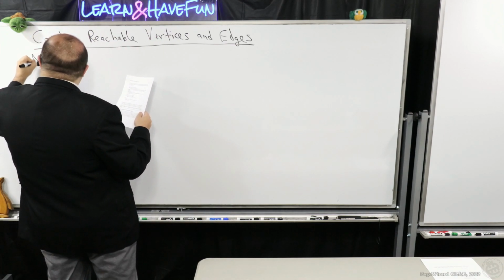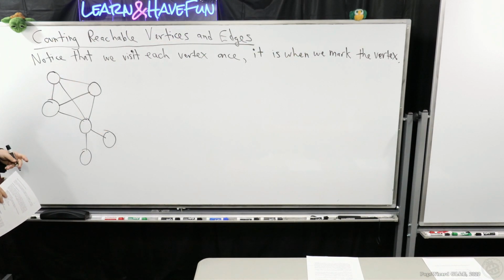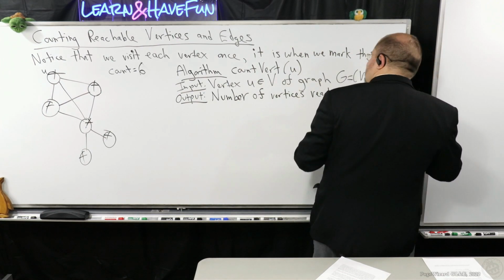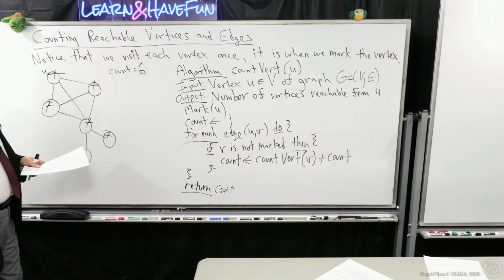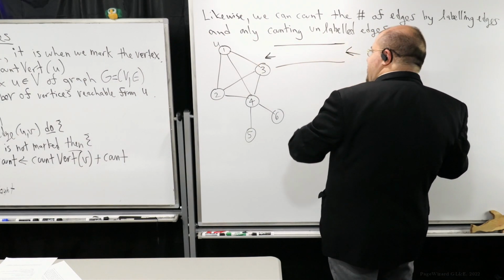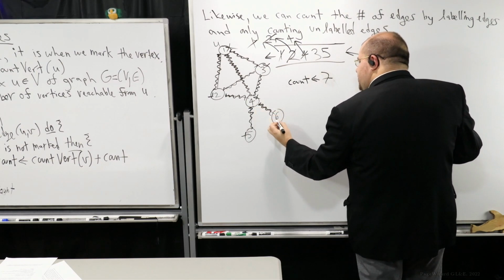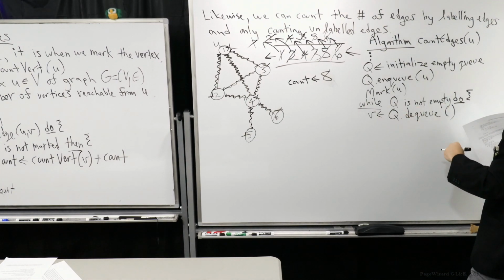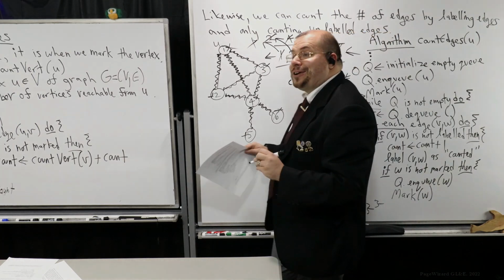Counting Reachable Vertices and Edges (Graphs: Algorithms & Theory)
In today's lesson, we learn how, using DFS or BFS, we can count vertices or edges belonging to a connected component of some starting/source vertex.

Time Stamps:
0:00 Opening and recap
1:10 Observations for today's lesson
1:49 Counting vertices
10:39 Counting edges
20:55 Closing